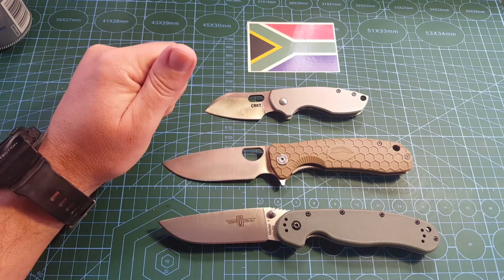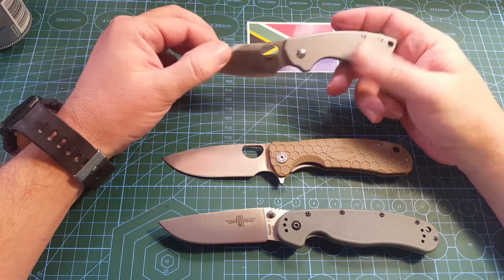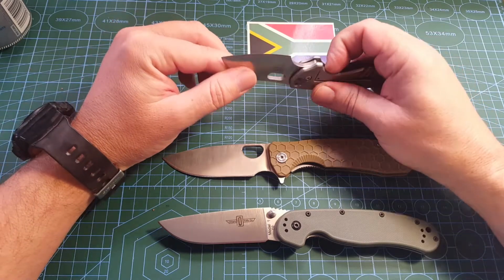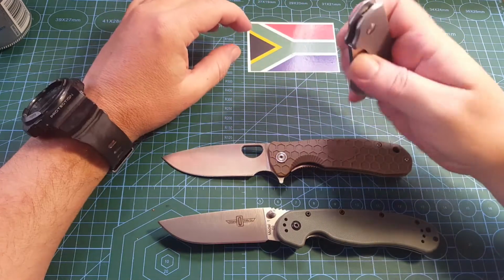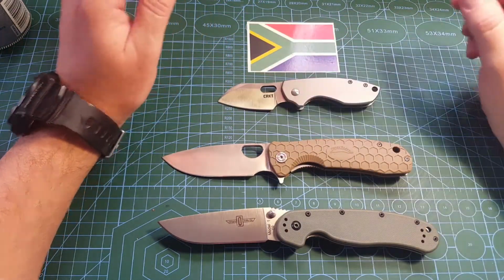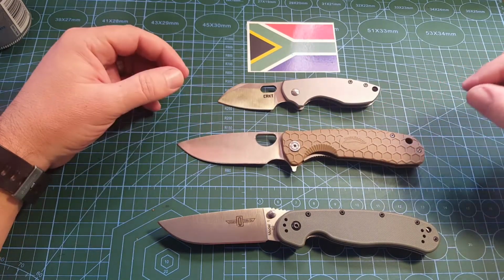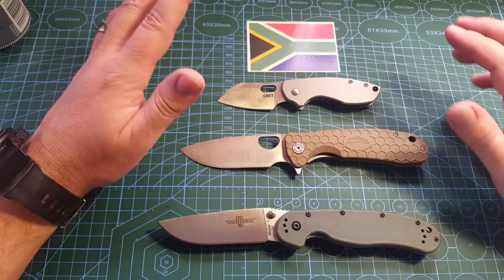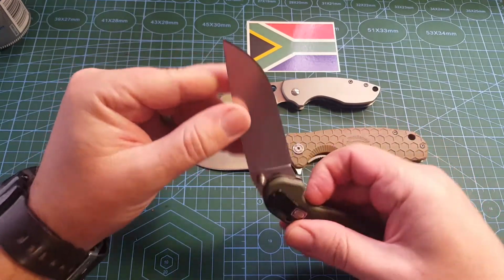New South African knife review channel. Knives for comparison.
These are the knives that we will use for size comparisons during knife reviews.

CRKT Pilar
Large Honey Badger Knife
Ontario RAT 1

As I am starting my new YouTube channel we are going to need knives to compare the other knives to and I decided on these as they are iconic knives that are budget
friendly and affordable.
Also most knife enthusiasts should own them already.

Also remember:

South africa
Pyramid
0120